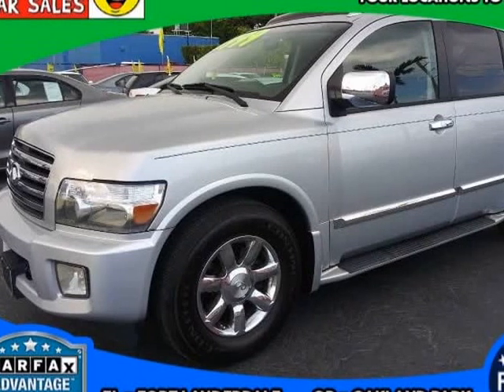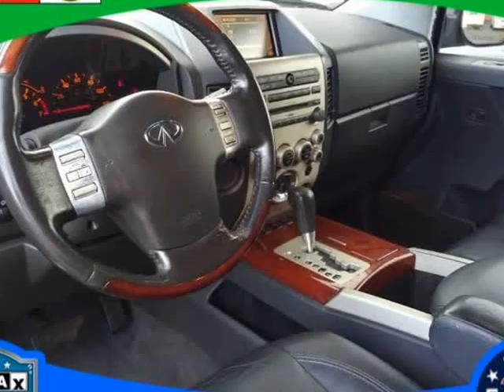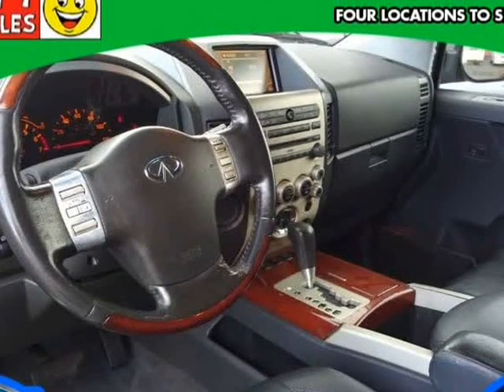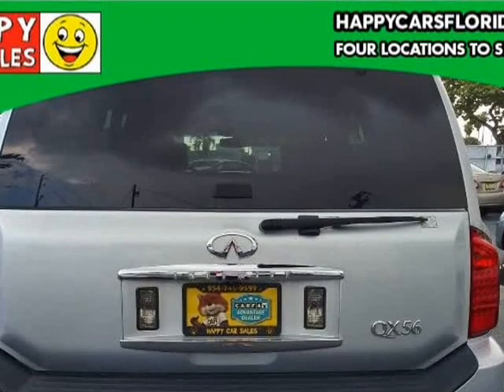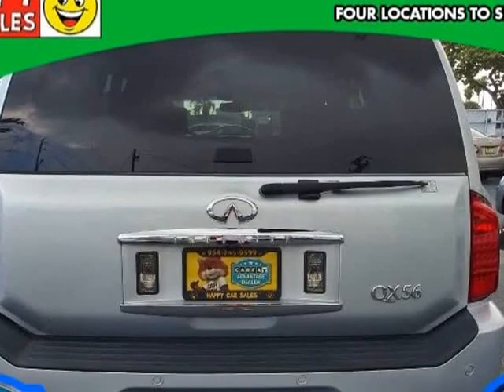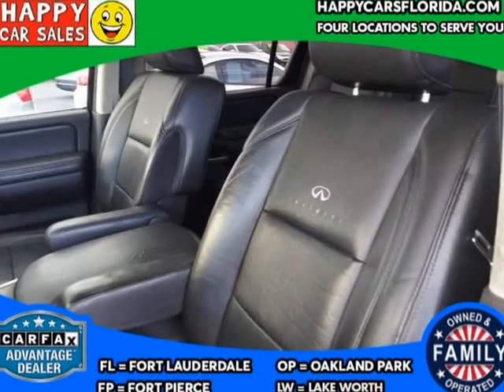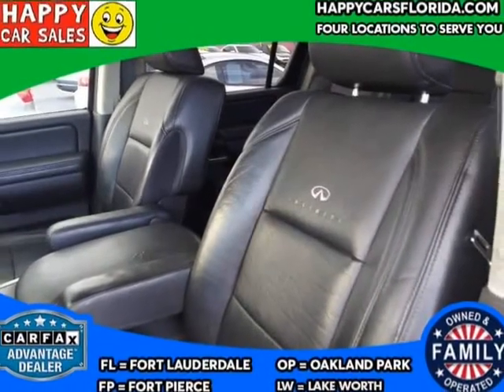2007 INFINITI QX56 4dr 2WD (FORT LAUDERDALE , Florida)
HCSFortLauderdale
203 W STATE ROAD 84
FORT LAUDERDALE